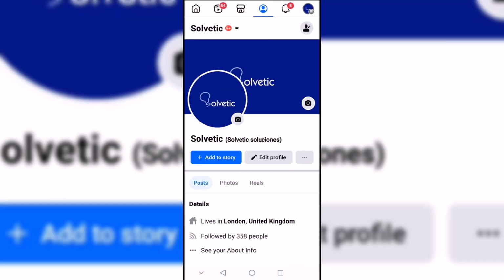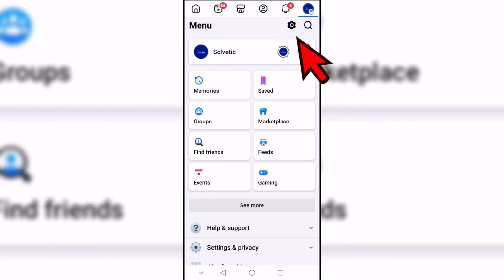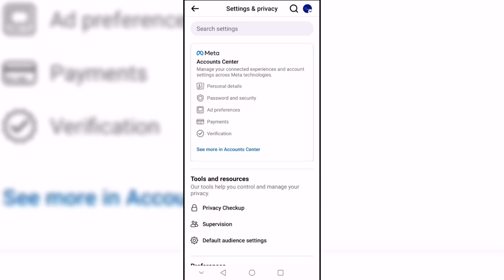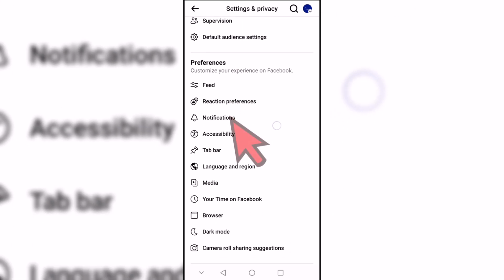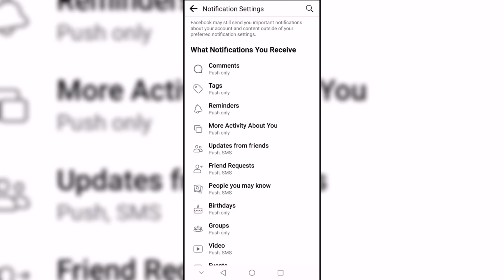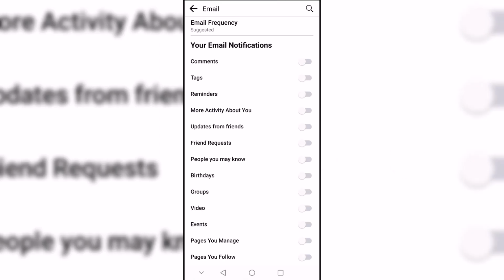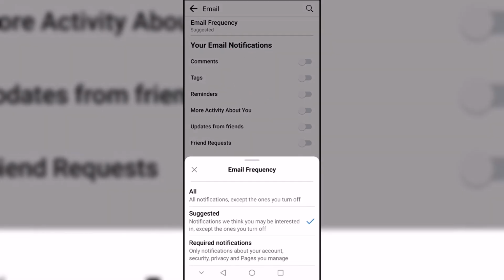How to Stop Email Notifications From Facebook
Welcome to another video from the Solvetic channel, where we always strive to provide you with practical and effective solutions for your tech problems. Today, we're going to address a common annoyance: How to stop email notifications from Facebook?
In this video, we'll guide you step-by-step on how to disable email notifications from Facebook, so you can keep your inbox clean and organized.
Your support really helps Solvetic a lot! Let's get started!